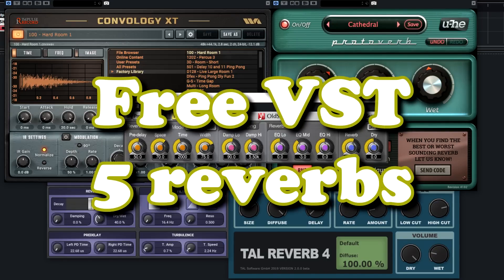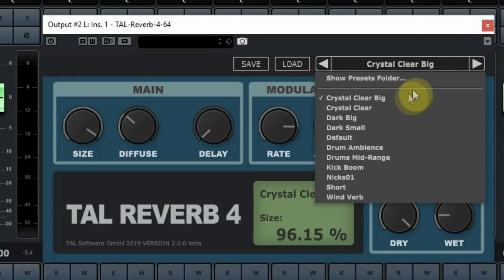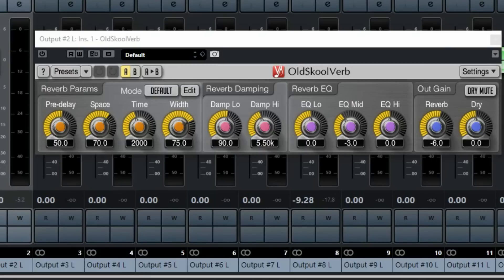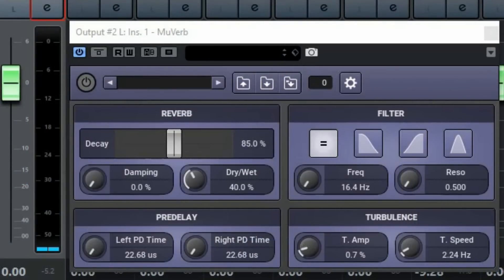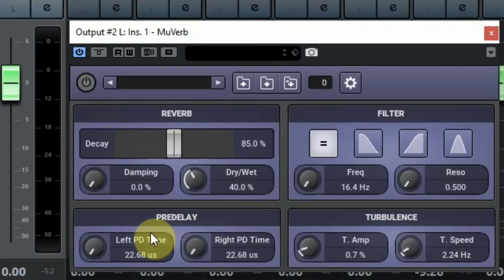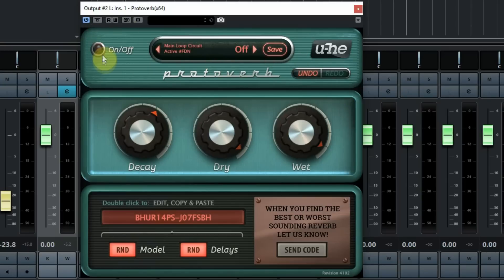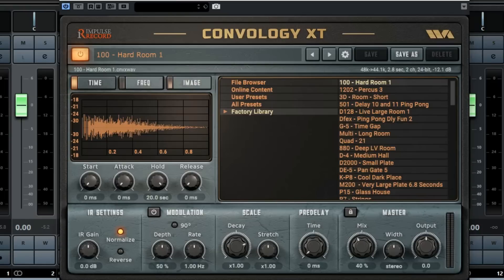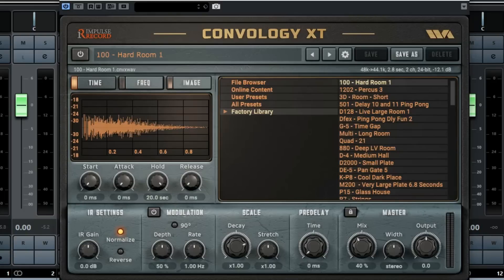Free VST - 5 reverbs (2019)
We made a list of 5 very different FREE reverb VST plugins that might become essential in your DAW. This video gives a short description of them, how to install them and you'll find out how they sound.